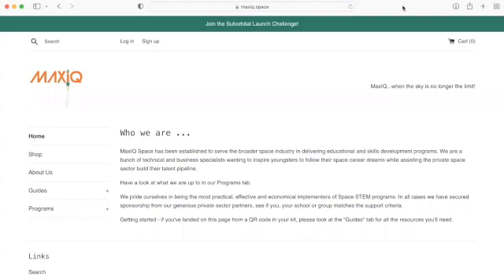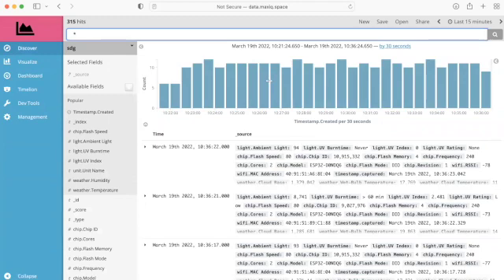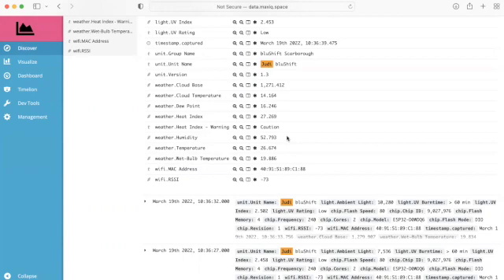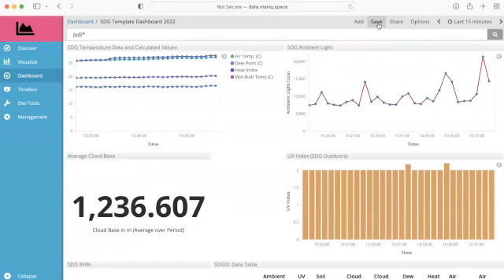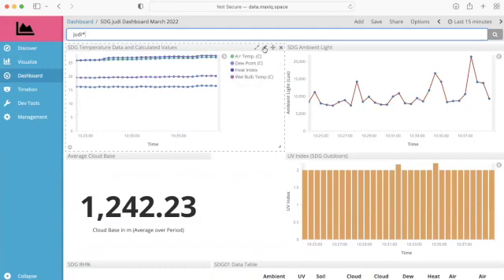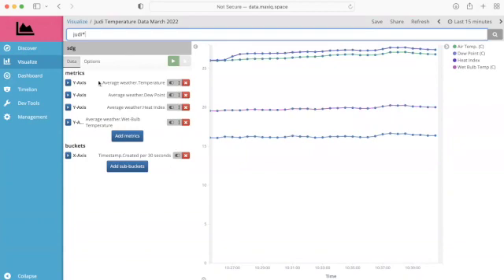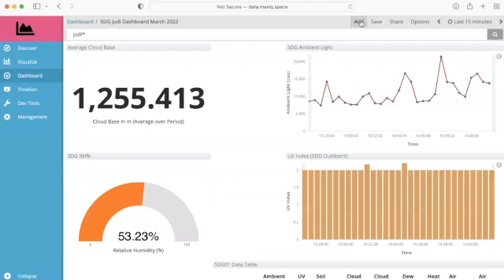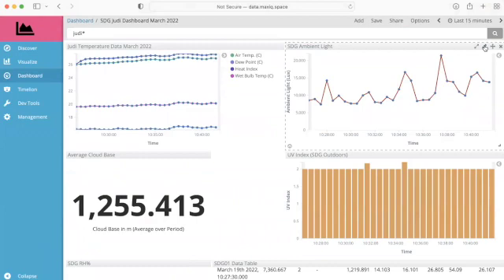Kibana Dashboard Tips - customising a template dashboard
In this video we learn how to customise a template dashboard to report the data from our kit.
Kibana website at data.maxiq.space
User name "data" and password "maxiq"